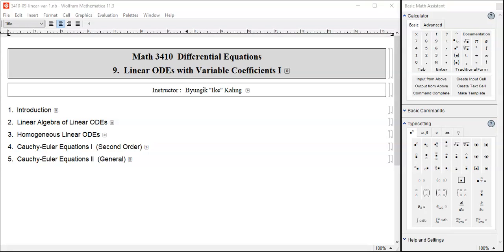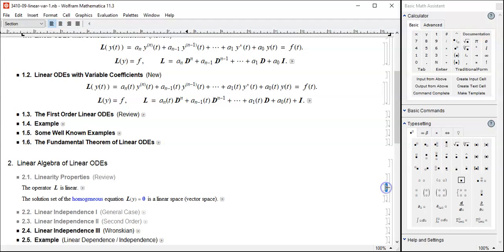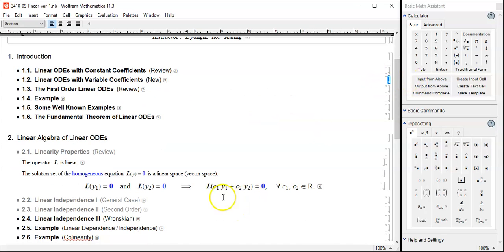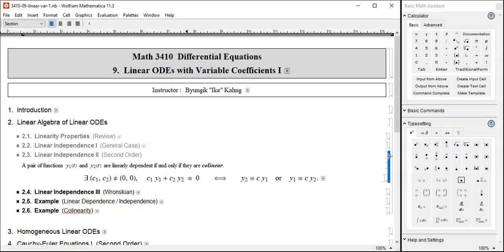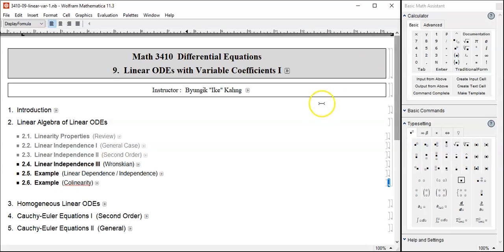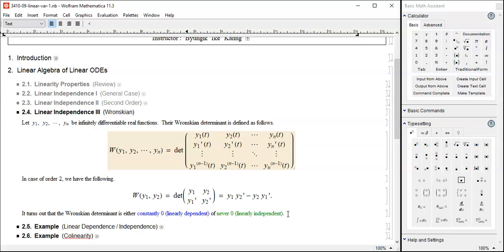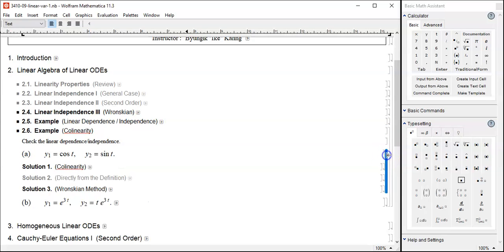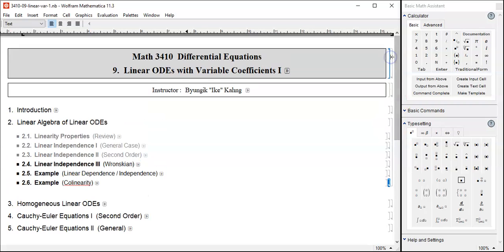3410-09 Linear ODEs with Variable Coefficients I 2